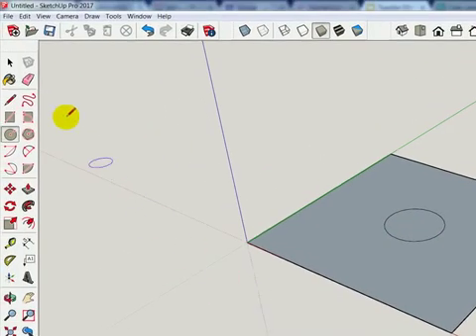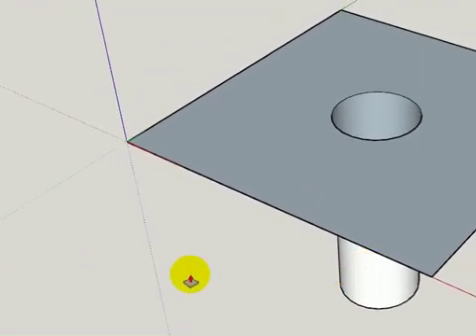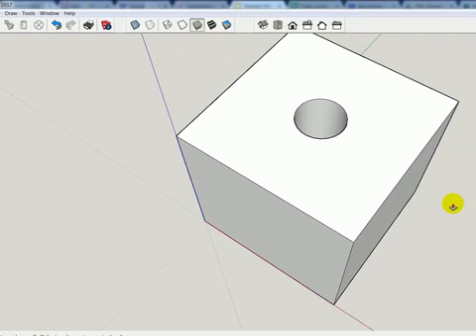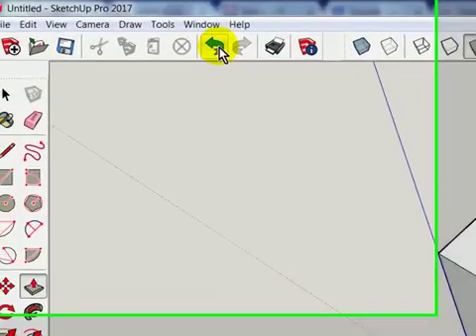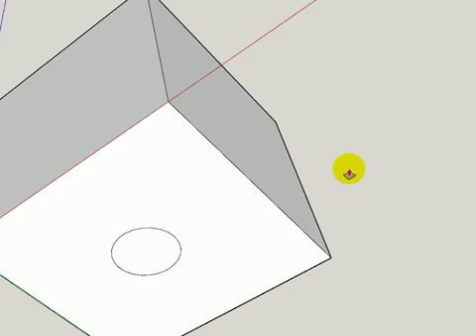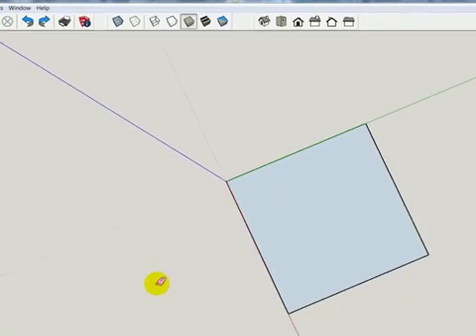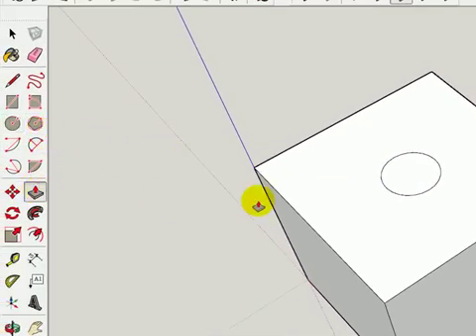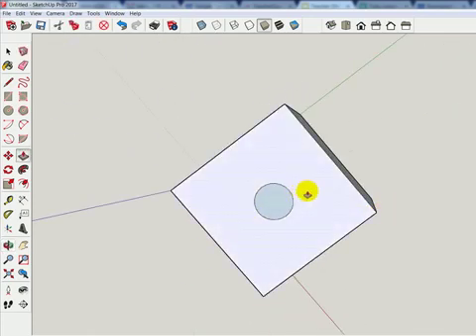SketchUp - Creating Holes in Objects